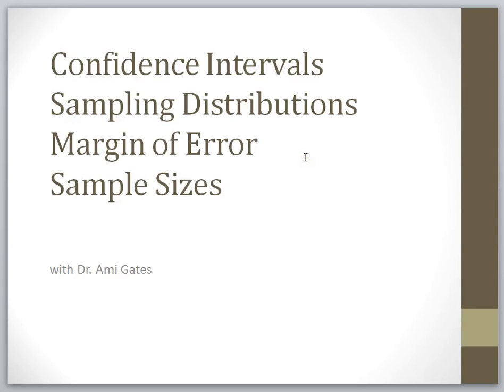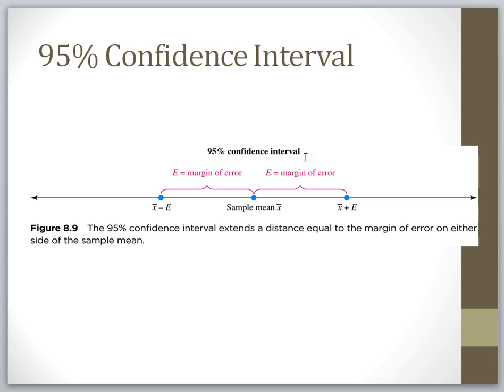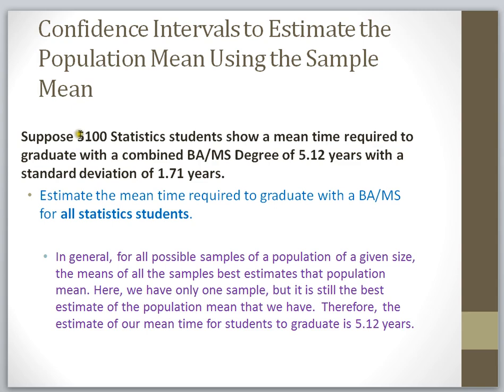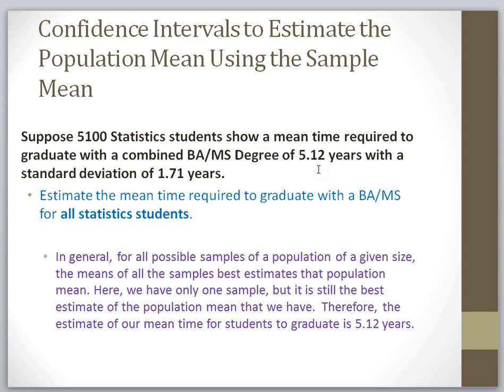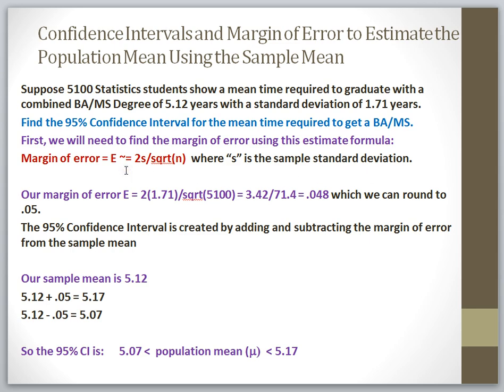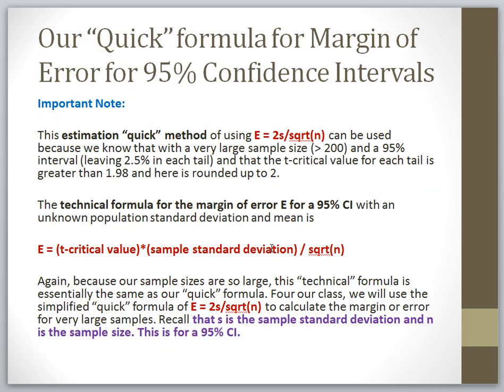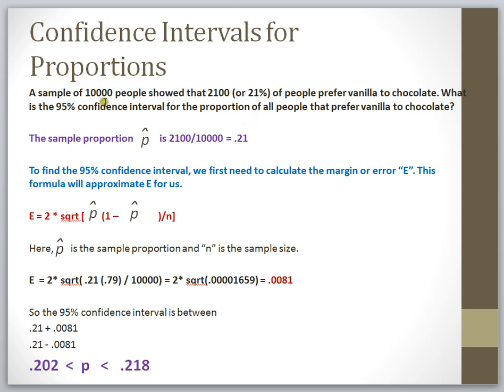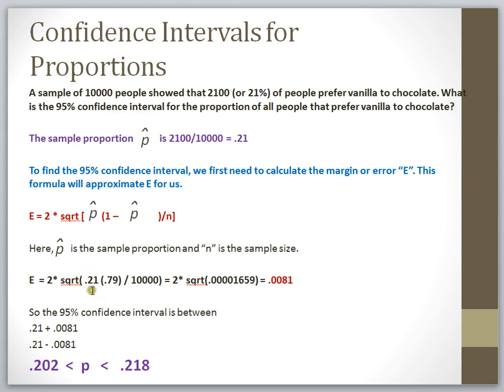HOW TO VIDEO Dr Ami Gates Part1of4 Confidence Intervals and More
HOW TO VIDEO Dr Ami Gates Part1of4 Confidence Intervals MarginOfError SamplingDist